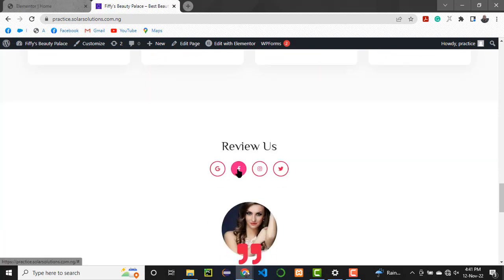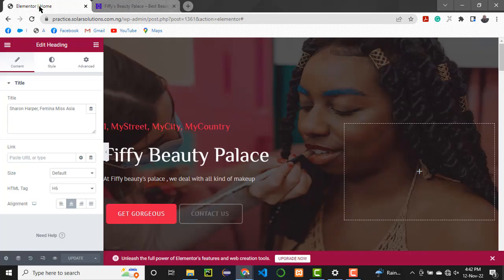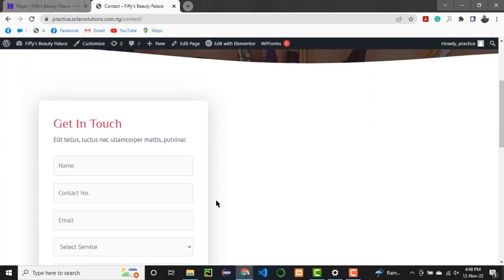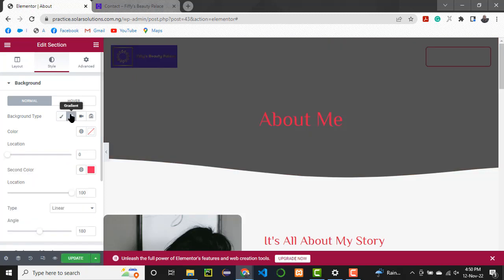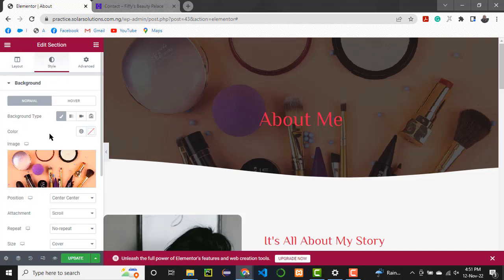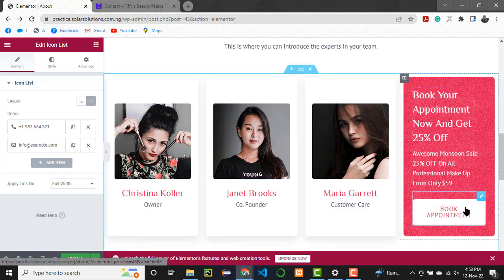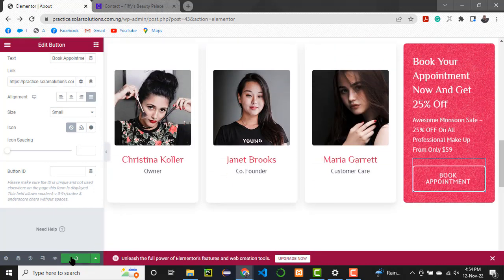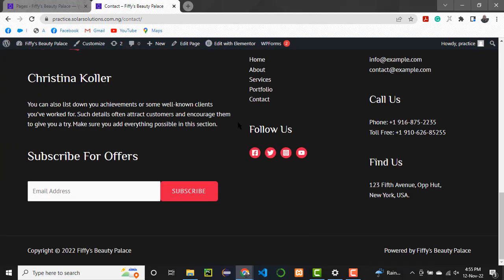WordPress Website Design for the Absolute Beginner Part 6 Editing the other pages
A step-by-step tutorial for using WordPress to build a website. This section demonstrates how to other pages on the website such as About, Contact, Portfolio, Services and the likes